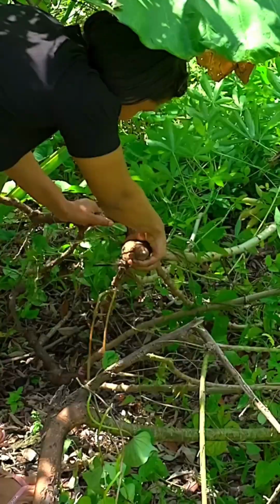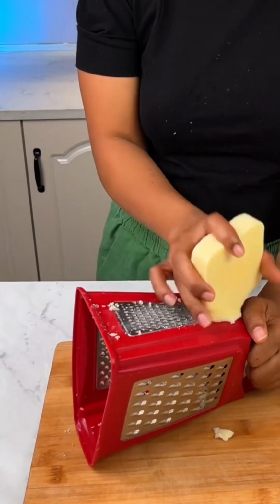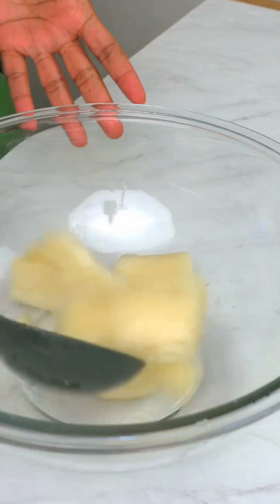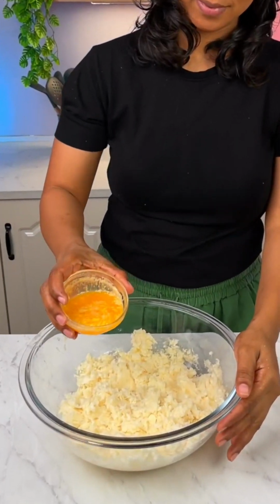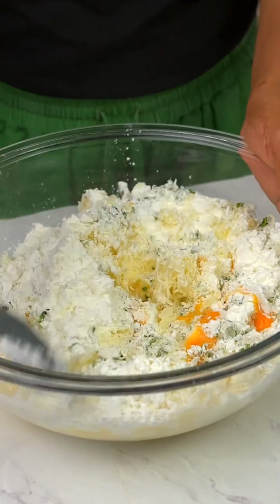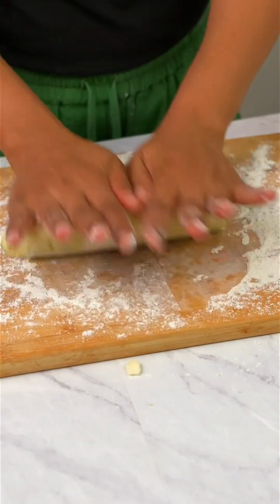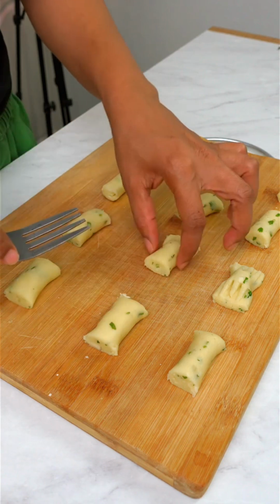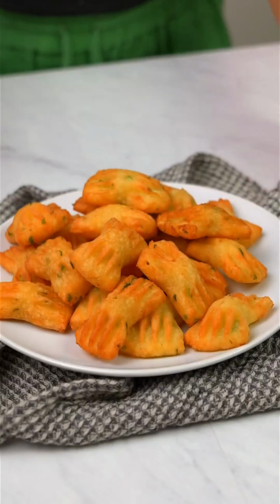If you love yuca, this recipe will surprise you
I can’t believe I didn’t discover this yuca recipe sooner…

It’s crispy on the outside, tender on the inside, and packed with flavor. Whether you call it cassava or yuca, this dish brings out the best in it—and you don’t need fancy ingredients or tools.

Perfect for lunch, dinner, or a creative snack, and honestly? It might replace your favorite comfort food.

👀 Watch closely, because every step matters!

If you enjoy homestyle cooking that surprises and delights, you’re in for a treat.